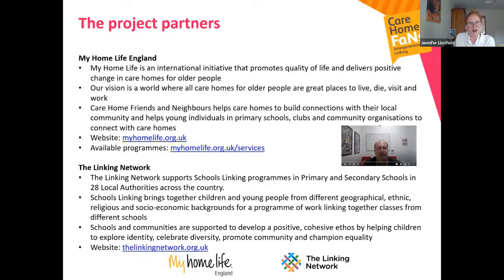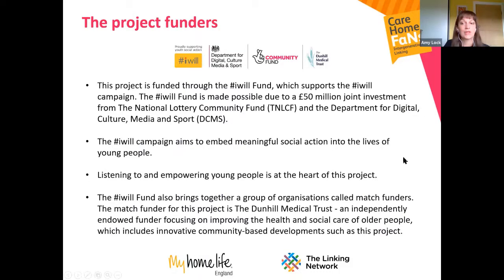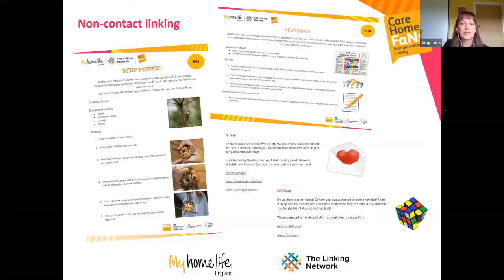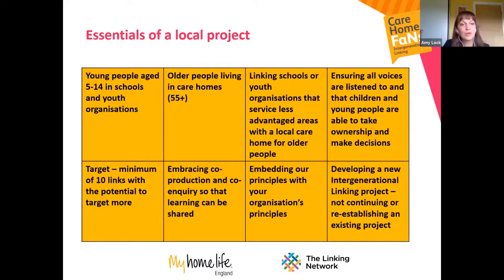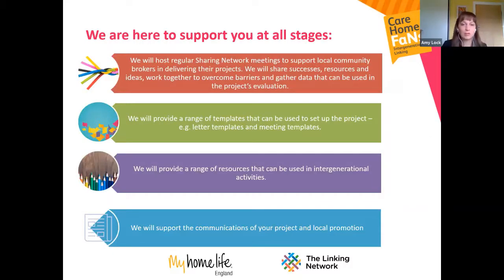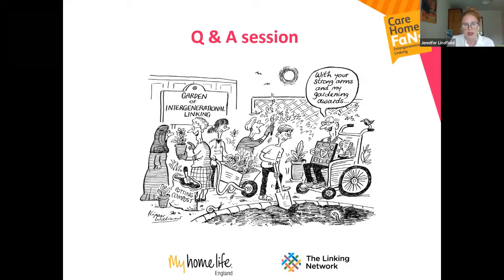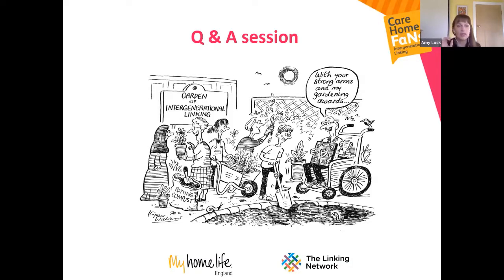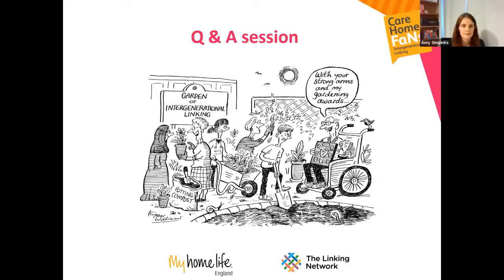Webinar | Care Home Friends and Neighbours: Intergenerational Linking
Care Home Friends and Neighbours: Intergenerational Linking is an exciting national initiative from My Home Life England and The Linking Network promoting young people's engagement with care homes. We're linking together young people aged 5-14 from schools and youth organisations with older people living in care homes across England.

Grant applications to the Dunhill Medical Trust are open until 5pm on Friday 13th November 2020. You can submit your Expression of Interest form
The project is funded through the iwill Fund. The National Lottery Community Fund and the Department of Digital, Culture, Media & Sport are each investing £25 million seed funding to create the iwill Fund. The Dunhill Medical Trust is acting as a match funder and awarding grants on behalf of the iwill Fund.